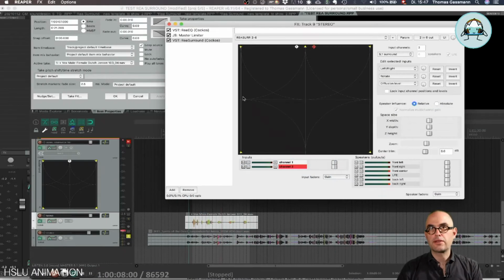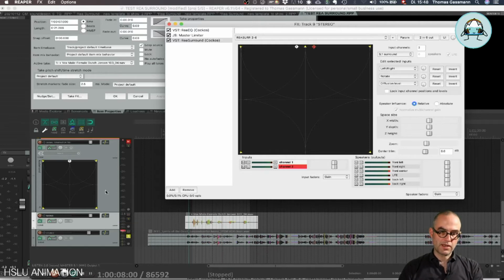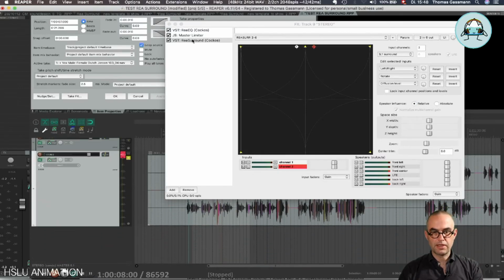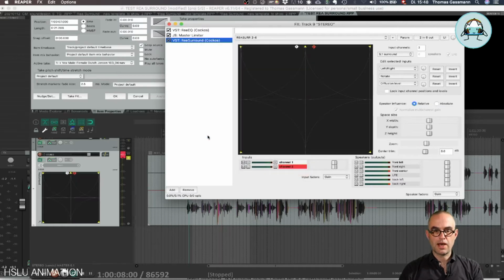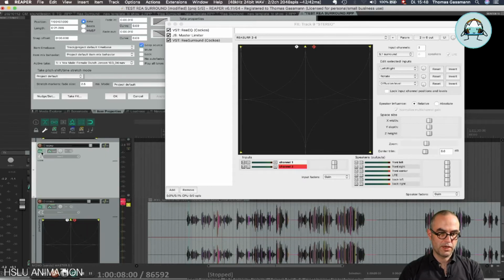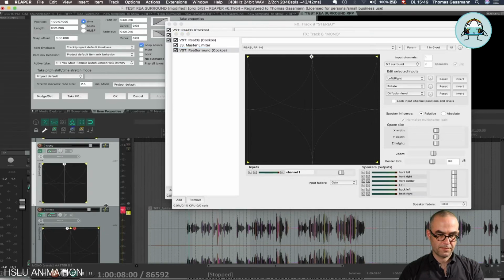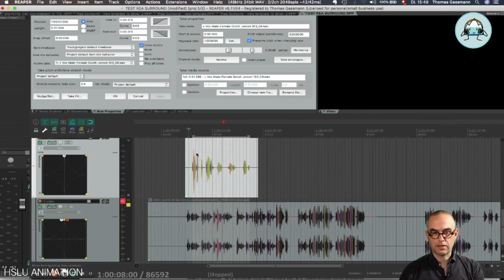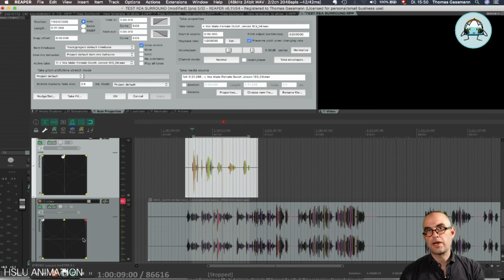Tutorial 4e - Surround in Reaper - Rea Surround Track Visibility in TCP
Please download the latest config file to get all the functionalities and shortcuts we programmed for you, on this google drive link: